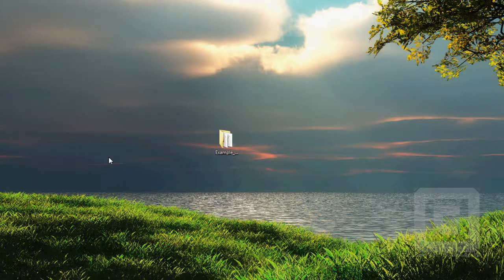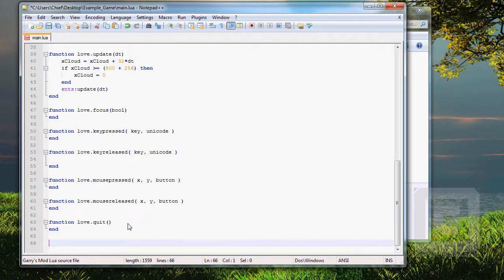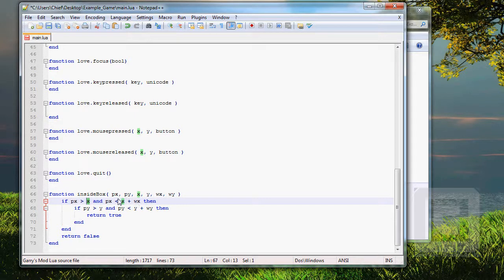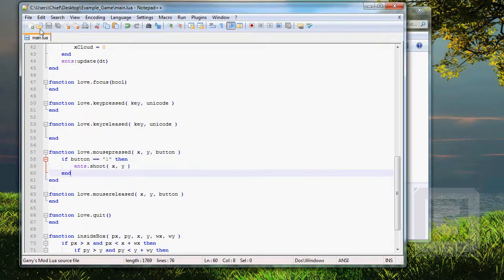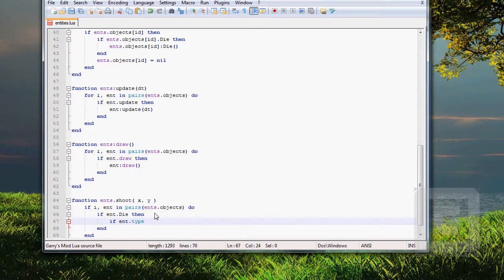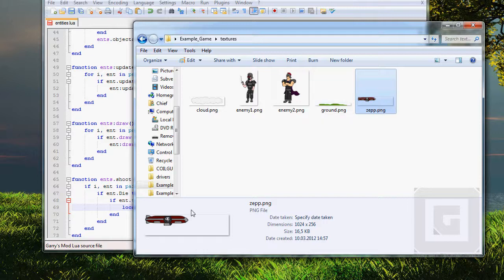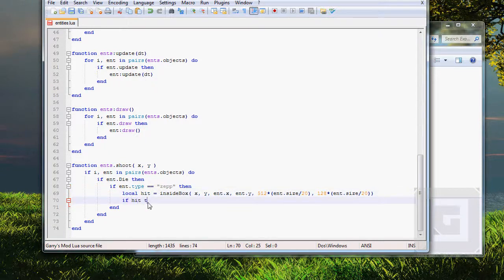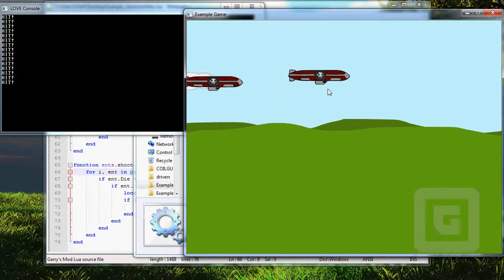How to make a game: Part 10 - Hitboxes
Hello there! Here's the tenth part of the tutorial series for game developing!
Let's get those zeppelins shootable! Files

In this tutorial you will learn:
How to make a simple game
How to make a game from Scratch